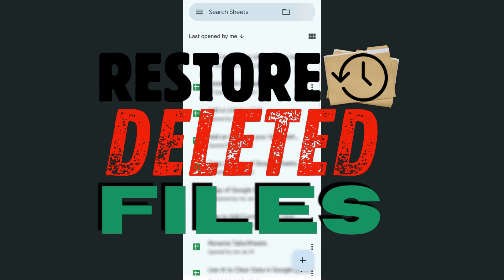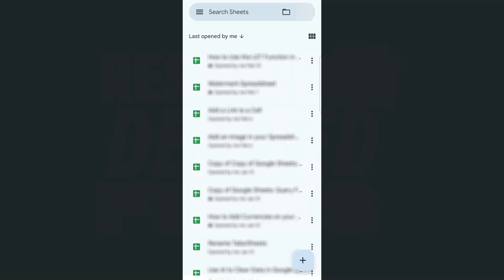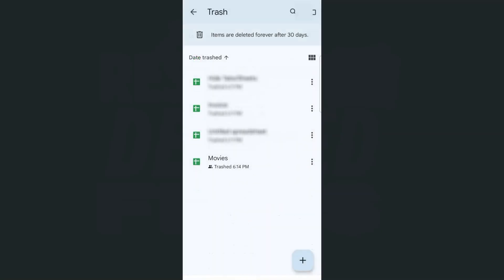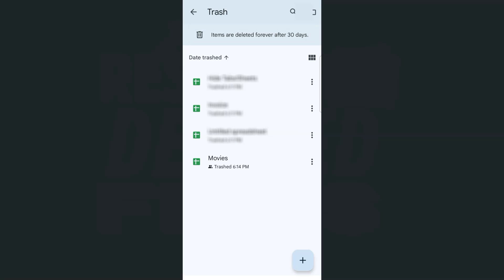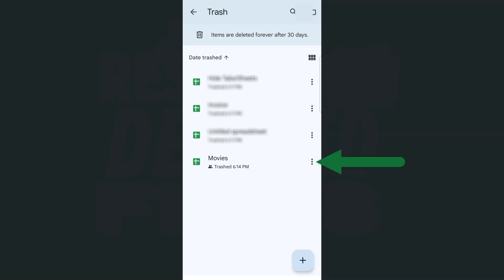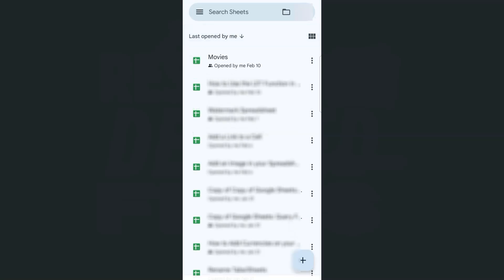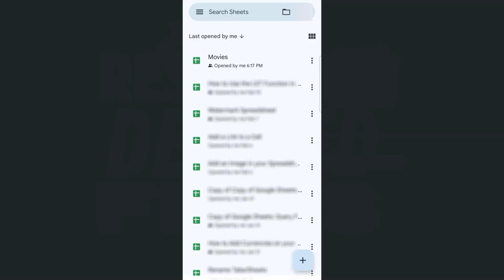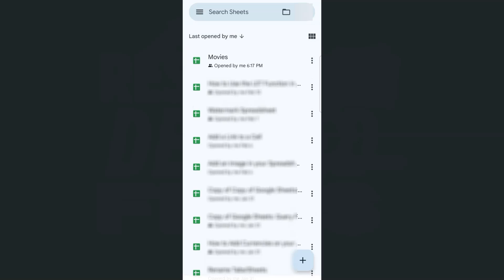Restore Deleted Files in Google Sheets Mobile! (iPhone/Android)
In this video, learn how to restore deleted files in Google Sheets on your mobile device!

Accidentally deleted an important spreadsheet? No worries! I’ll walk you through the steps to recover your lost files using Google Drive’s built-in features. You’ll see how to access the Trash, restore deleted sheets, and prevent accidental loss in the future. Whether you’re a student, professional, or casual user, this quick guide will help you retrieve your data in just a few taps. Watch now and recover your important files with ease!